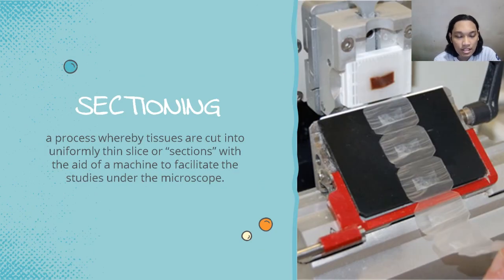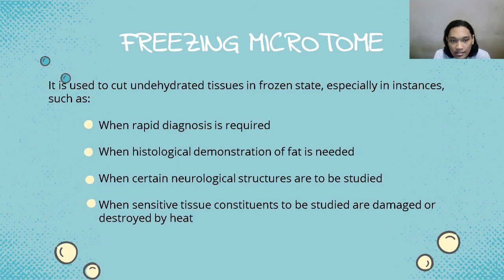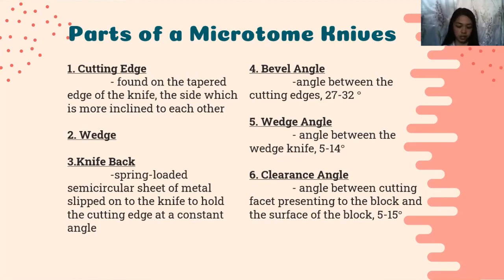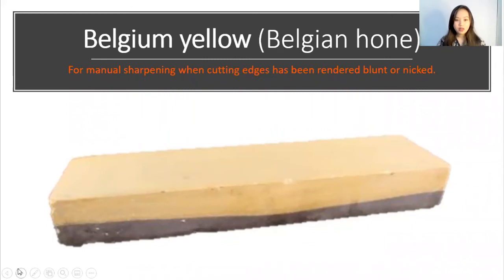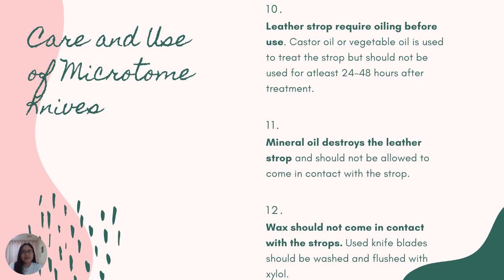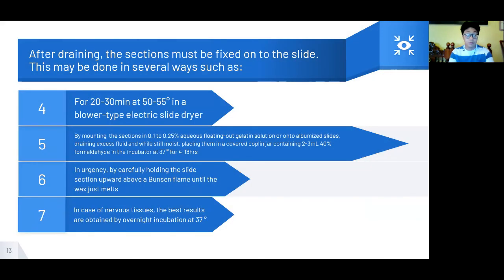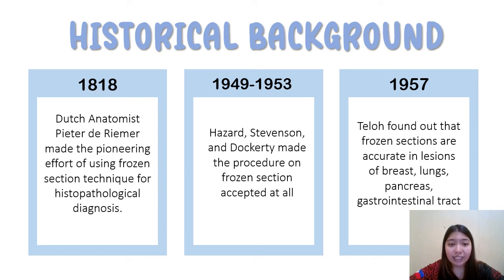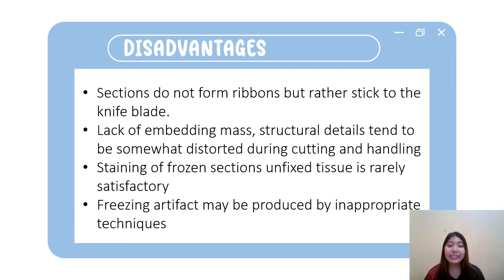Unit 10 Sectioning